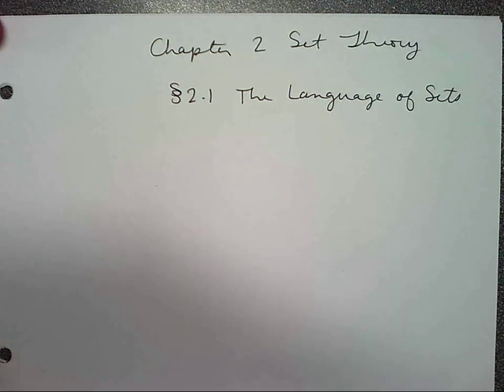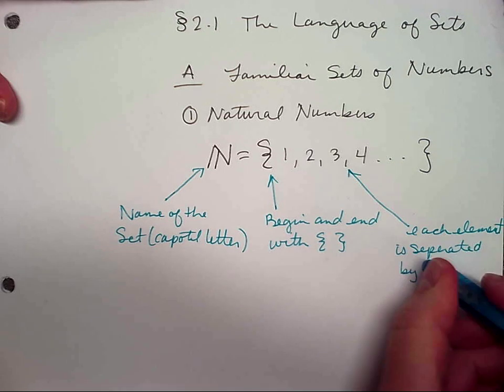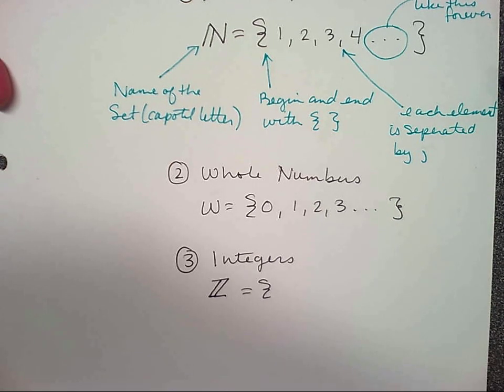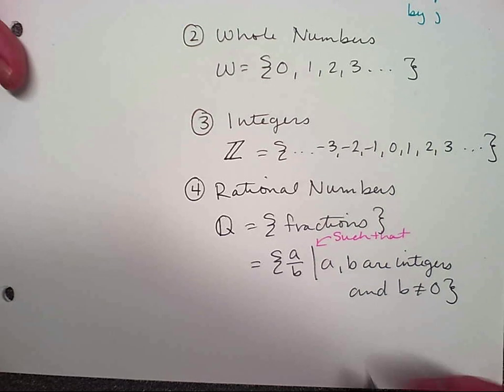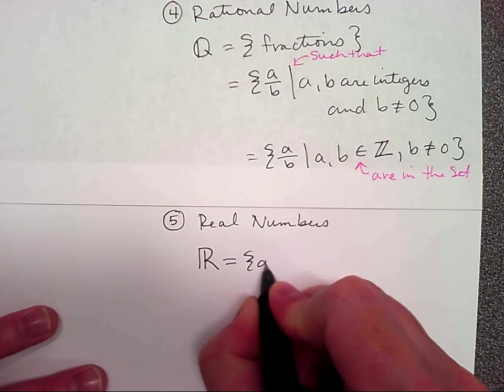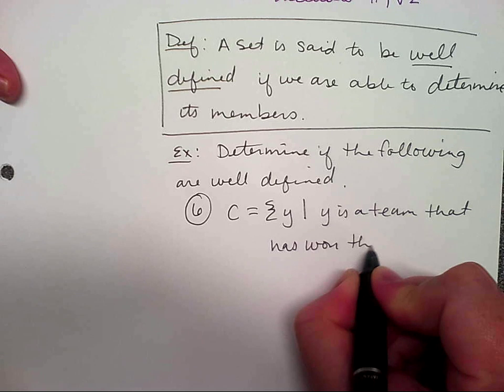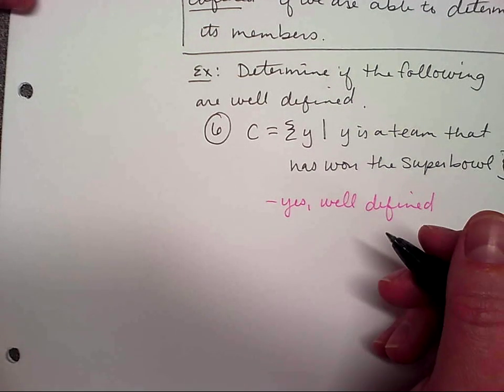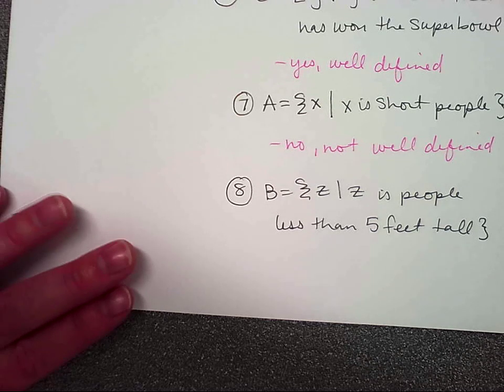Math 135 Section 2.1